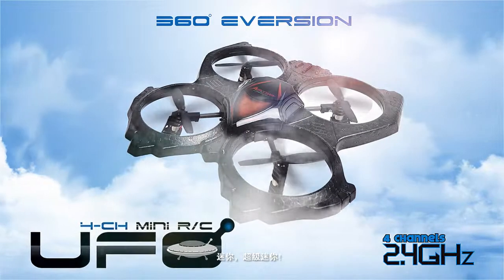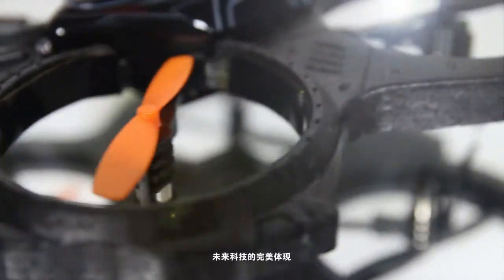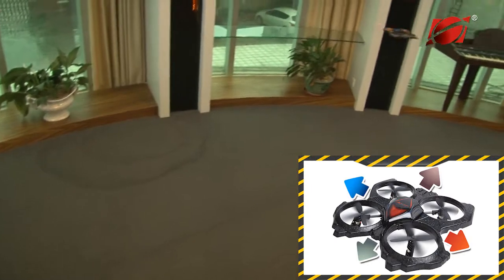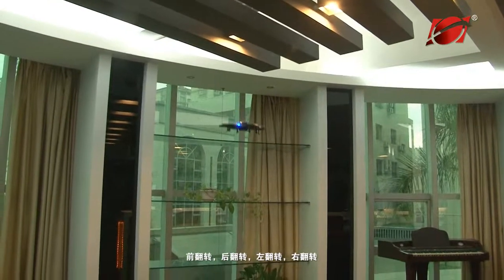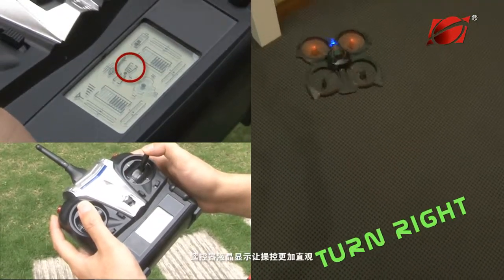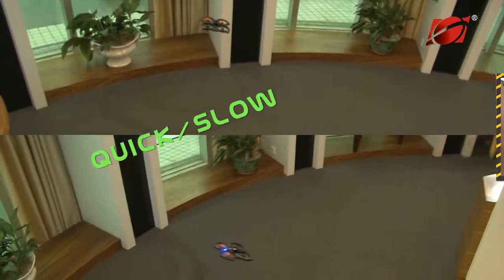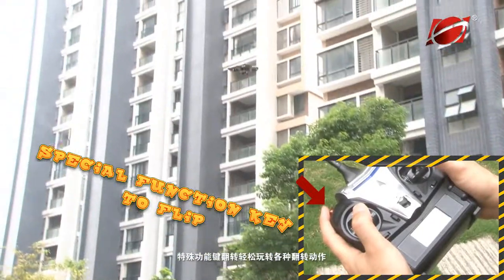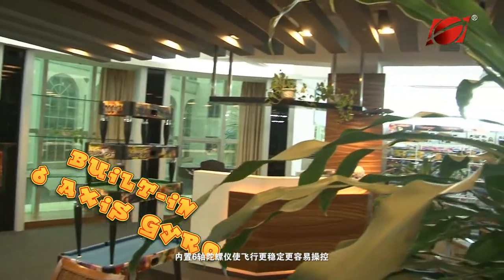W608-1 rc ufo drone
1) 4-axis gyroscope
2) Durable material
3) Smooth flying
4) Built-in geomagnetic electronic compass
5) 480p & 720p camera can attach
6)  Easy to fly and control
7)  Fly indoor and outdoor
8) Night fly flashing LED lights .